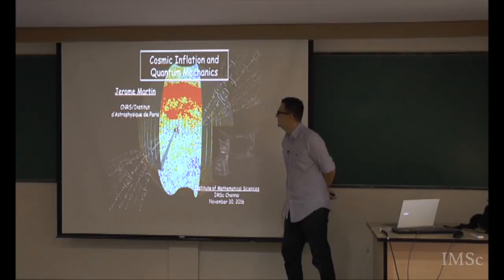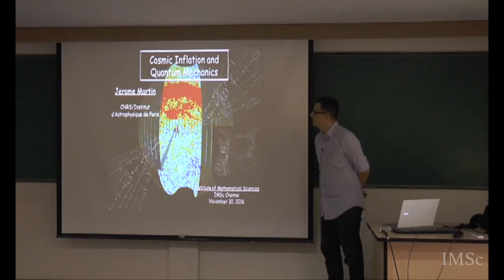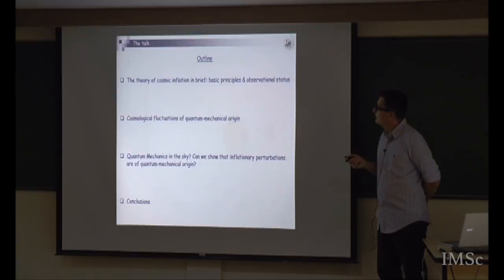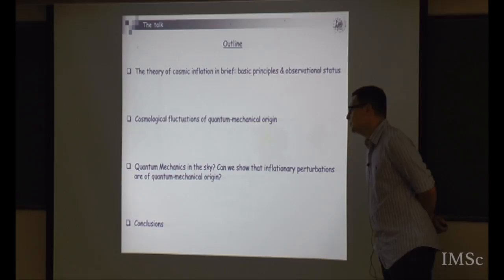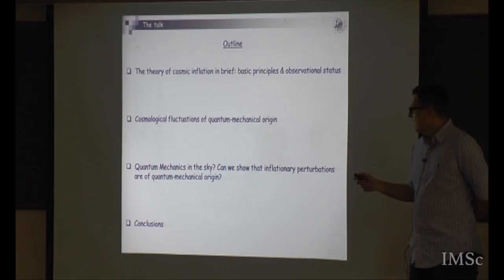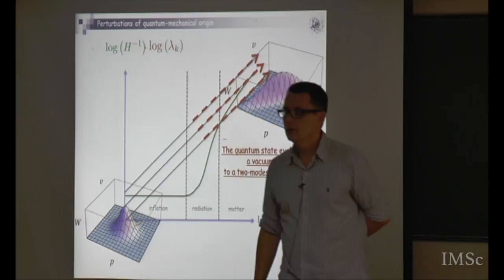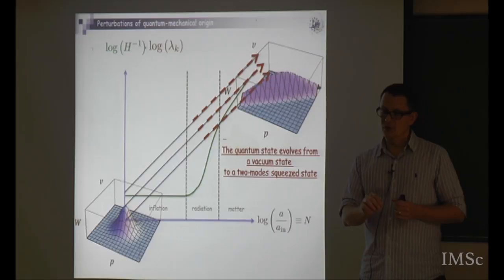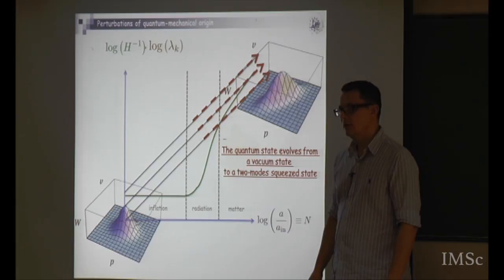Cosmic Inflation and Quantum Mechanics by Jerome Martin